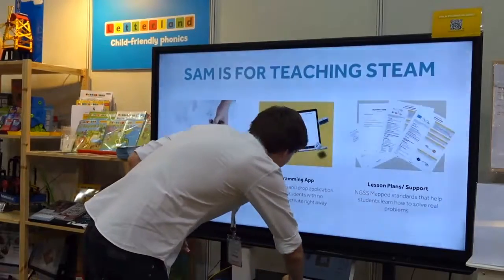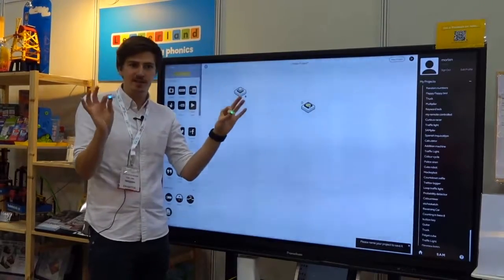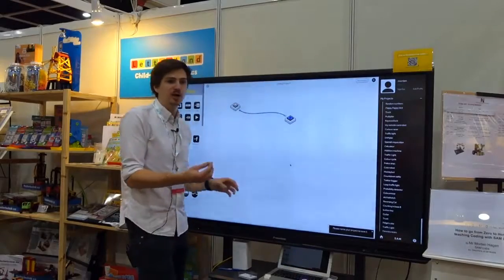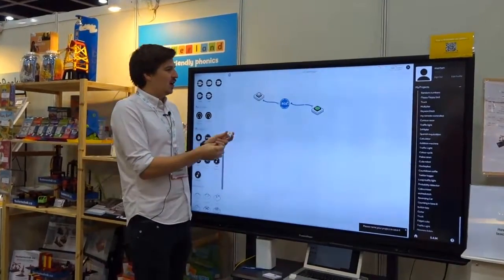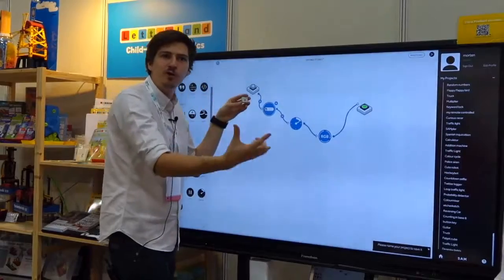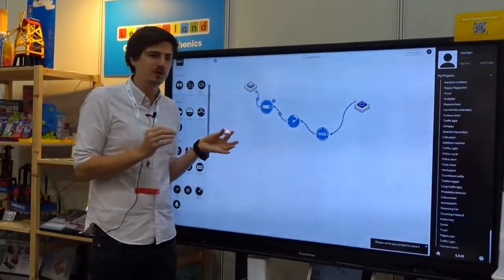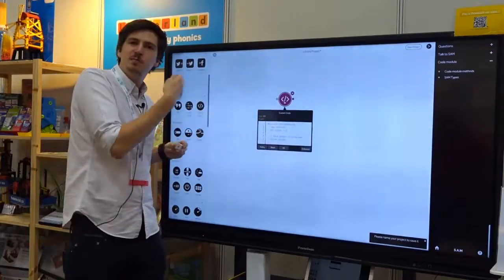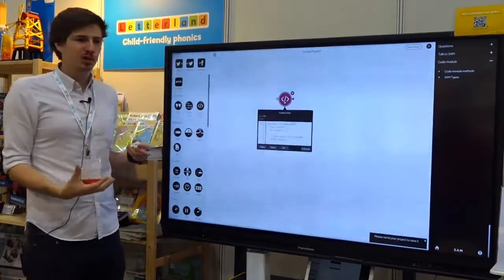Sam Lab_MH_Part 2